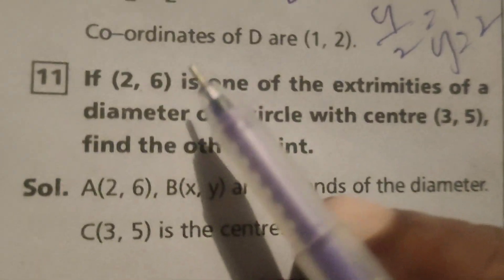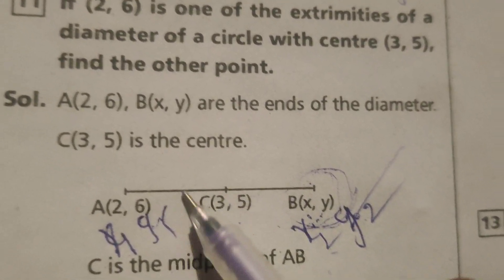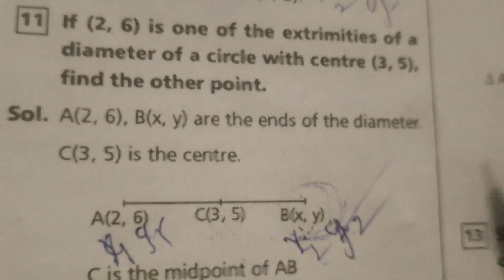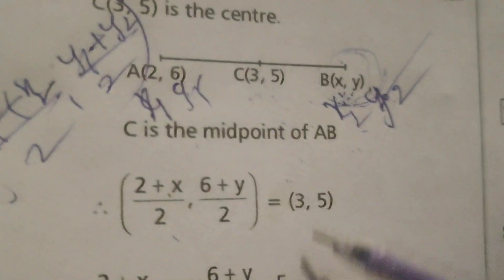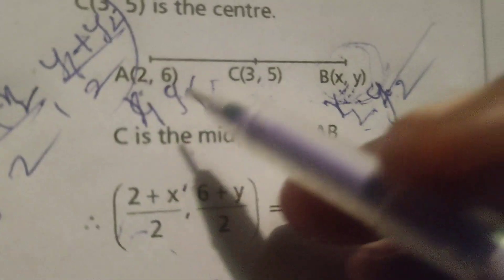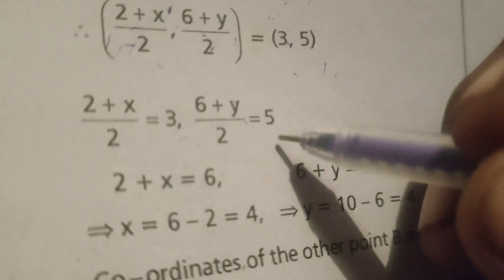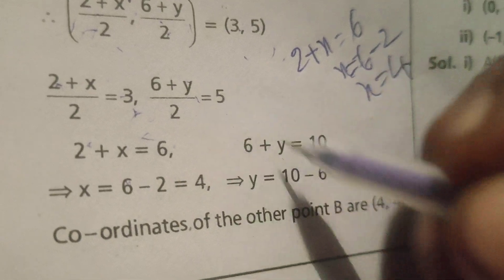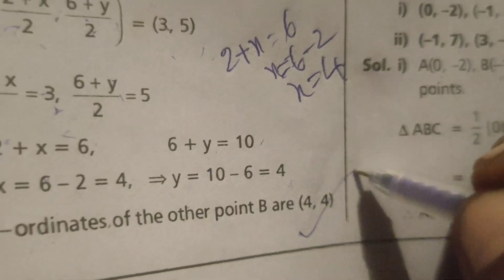Find the other end of diameter